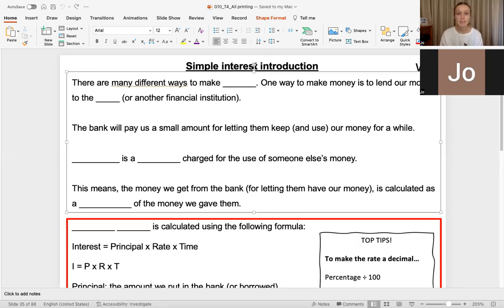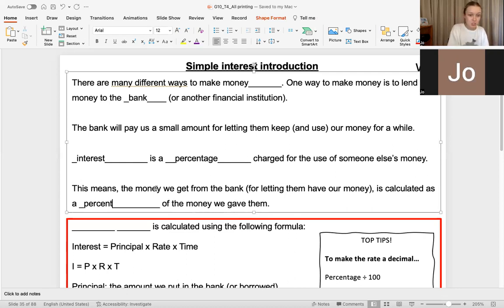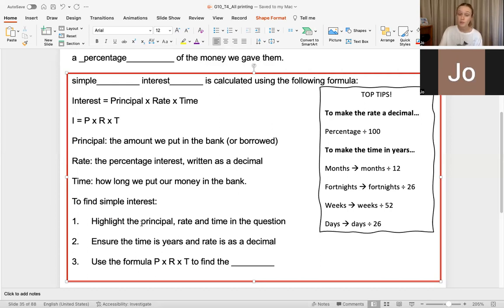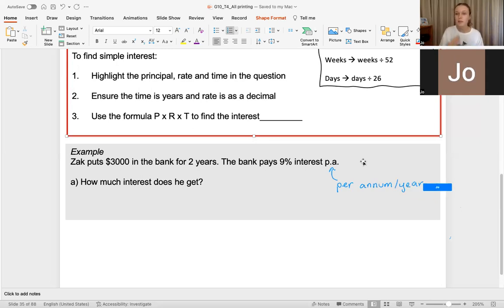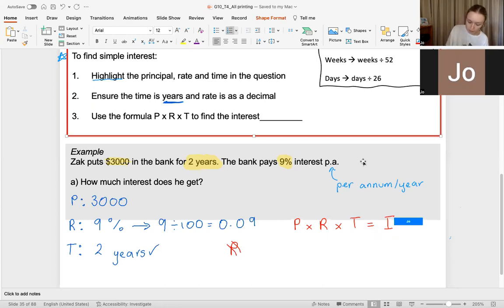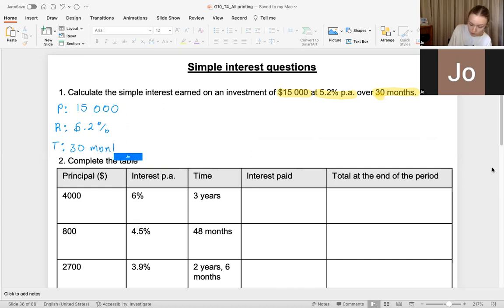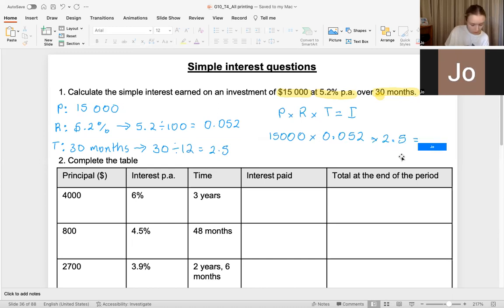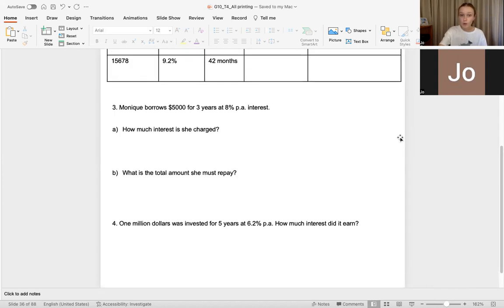Simple interest introduction and formula